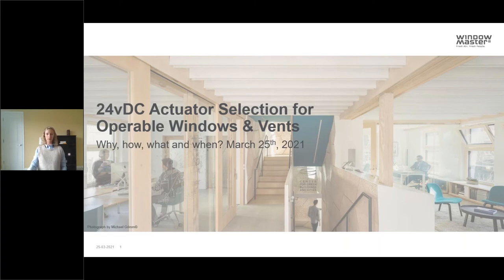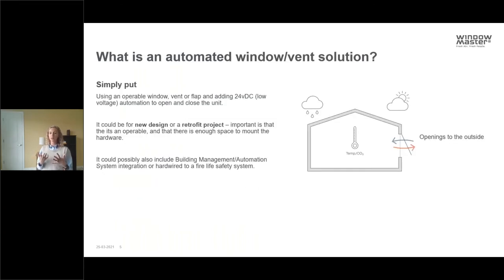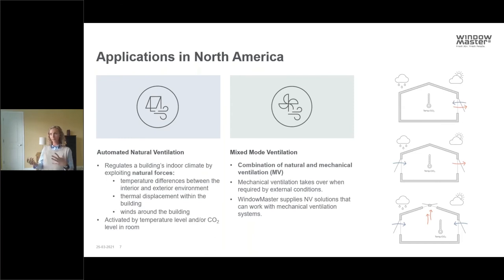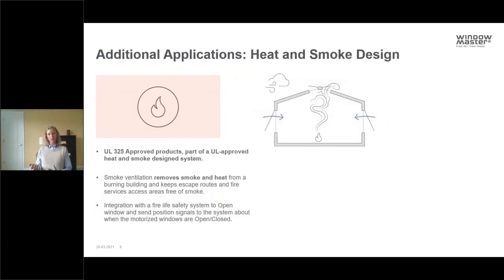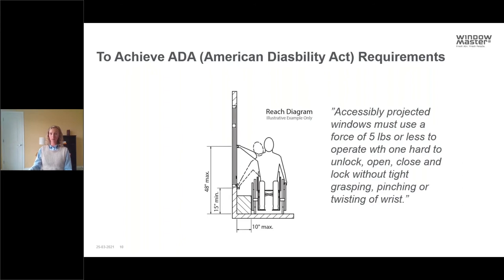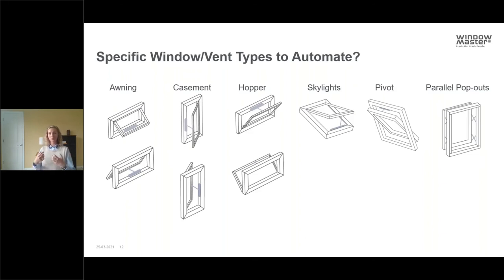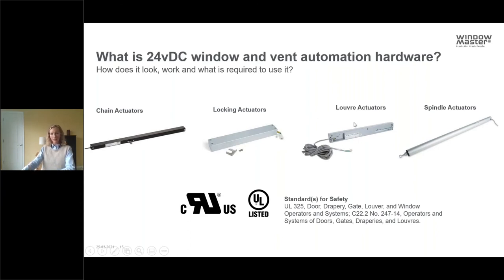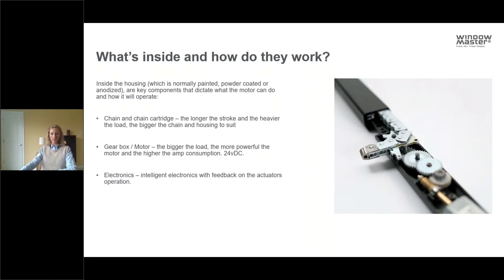Designing With Window And Vent Automation How And Why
Have you considered specifying with window and vent automation and want to avoid the common pitfalls? Or maybe you’ve received a specification with window and vent automation and want guidance on application and integration?

Then join us in this webinar to learn practical tips and trends for automation in North America.